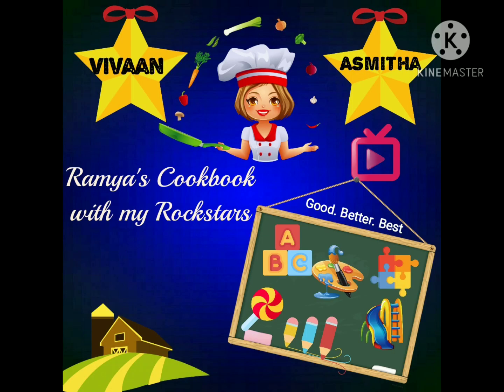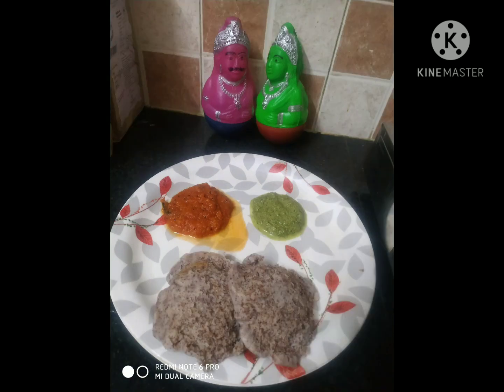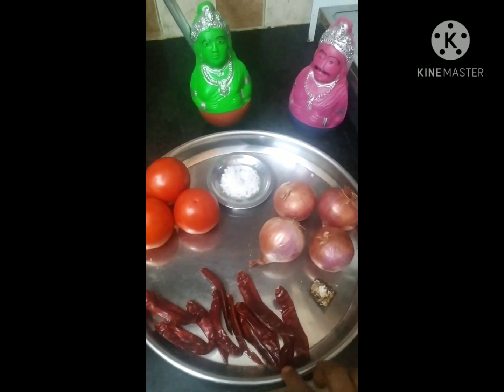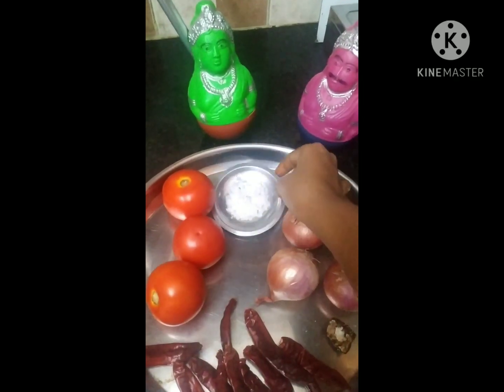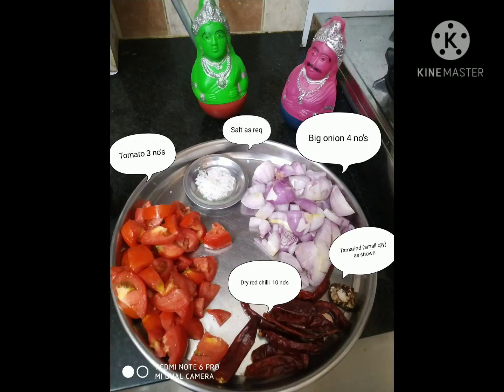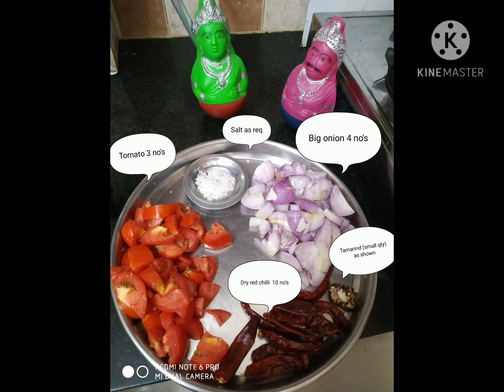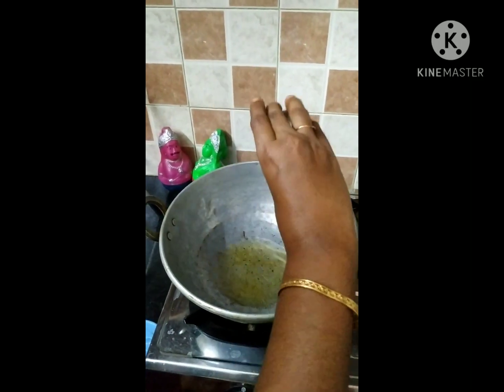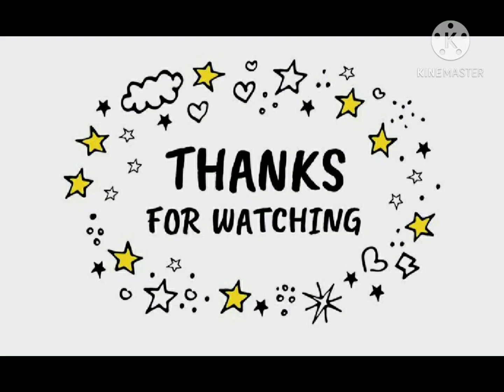🔴 ரோஜாபூசட்னி/இந்த டிராவல் சட்னிய இட்லி தோசைக்கு செஞ்சு பாருங்க / Chutney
Rojapoo chutny/ரோஜாபூசட்னி/ kaarachutny/Red chutny/இந்த டிராவல் சட்னிய இட்லி தோசைக்கு செஞ்சு பாருங்க

எல்லாருக்கும் கண்டிப்பா புடிக்கும்

have a try this recipe with idli and dosa

traditional flavour and simple chutny

we use to do this chutny in particular while we plan to travel with idli.

ingredients

big onion 4 no
tamarind little pc
salt

tempering

oil
mustard seeds
urad dhal
curry leaves

method

grind the ingredients given into fine paste

keep the kadai and temper the given items and pour the grinded mixture into and cover the lif for 15 mins in low flame.

mix in two interevels. ready to serve

hope u will like the video and find it useful

many new useful videos will be posted

Hastag